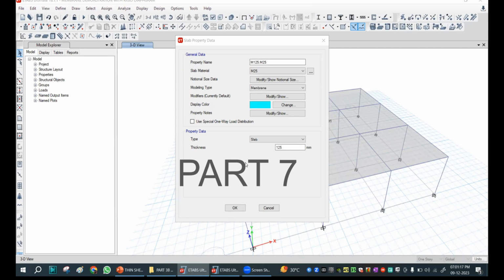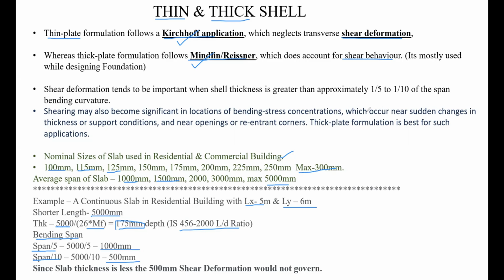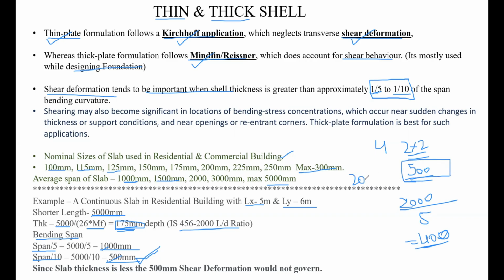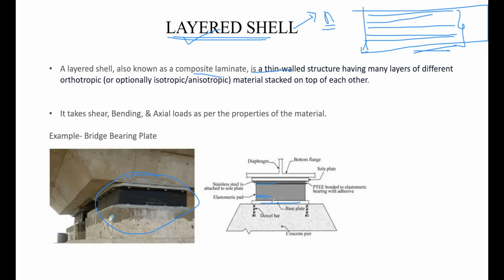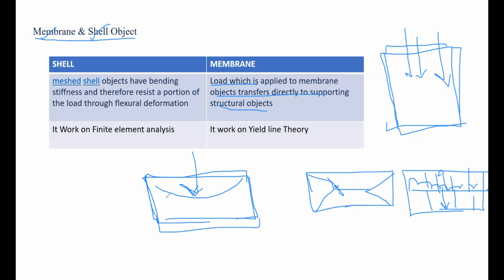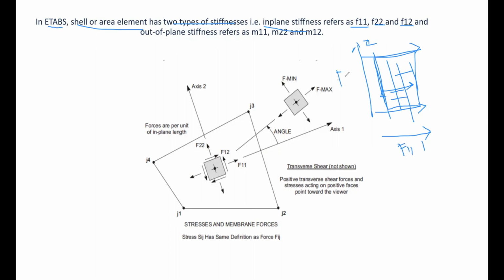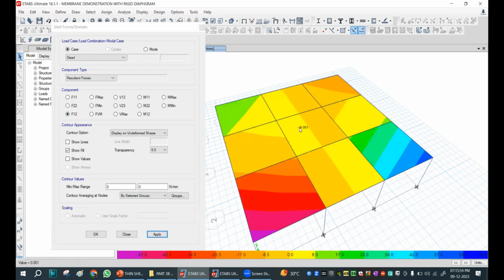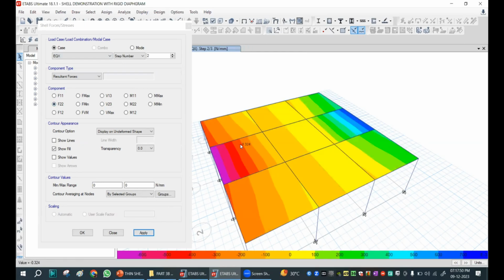Part 7 - Types of Slabs in ETABS with Practical demonstration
Hello Engineers,
We are going to about different types of Slab available in ETABS  and practical Demonstration of it in ETABS.